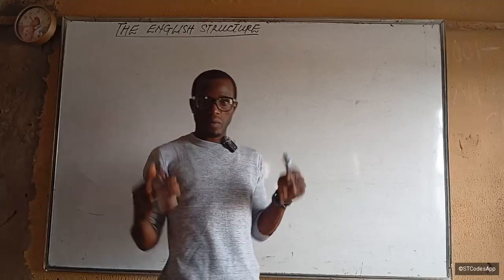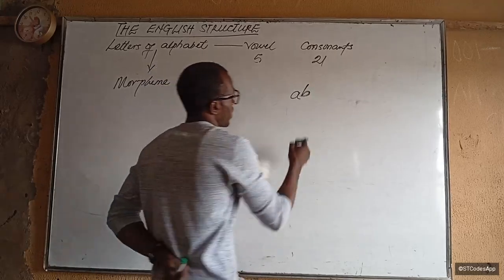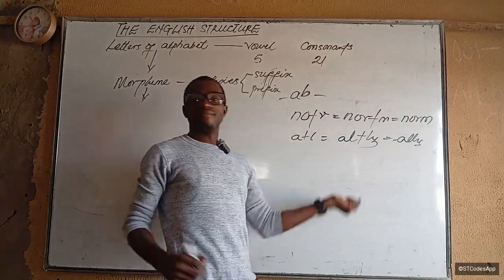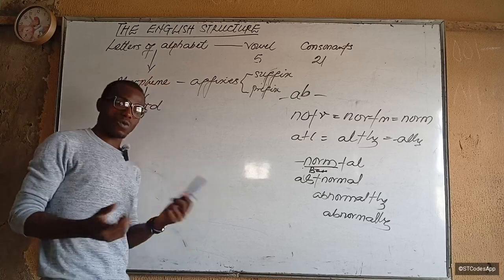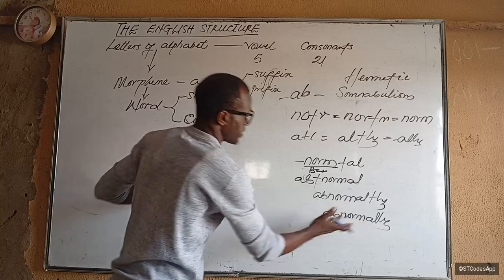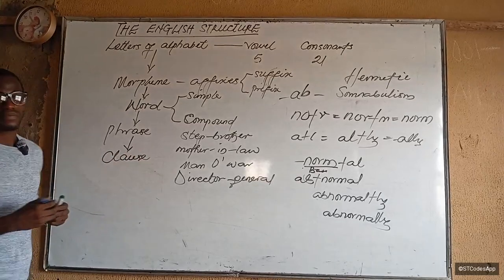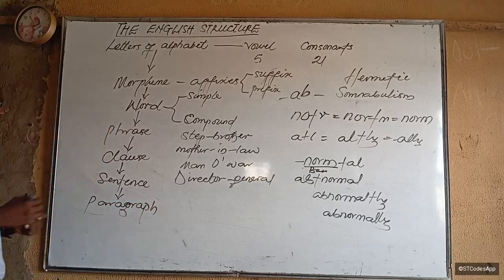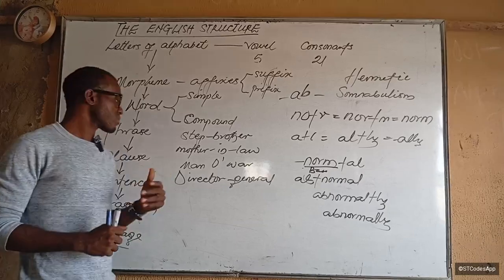The Complete English Structure